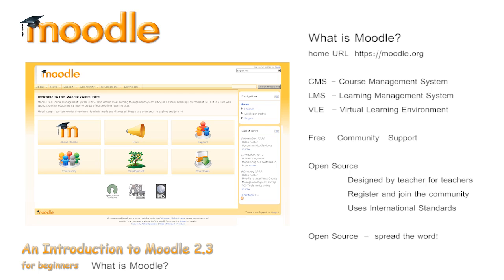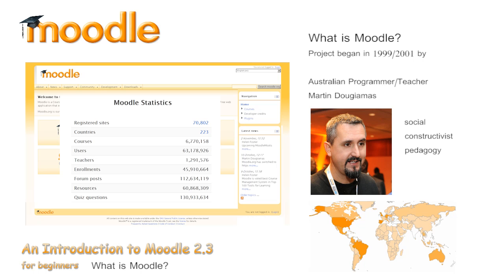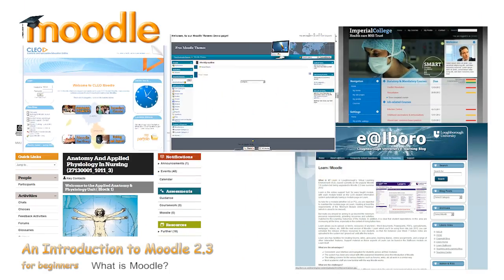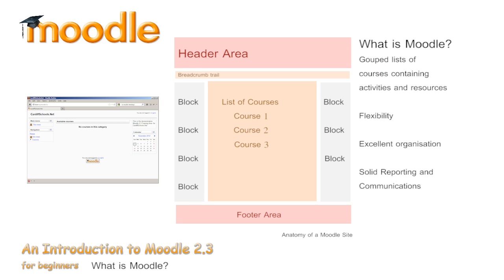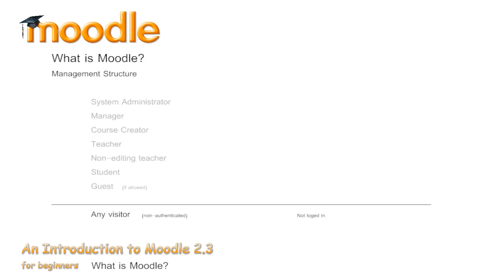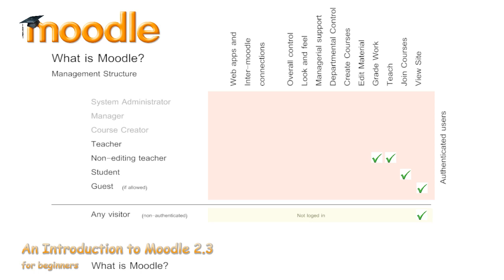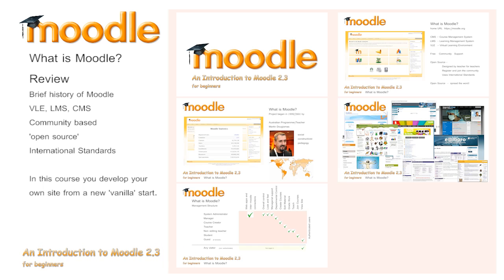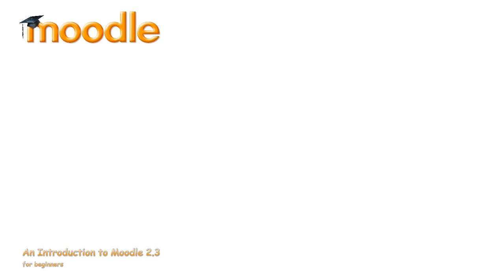Introduction to Moodle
An introduction to Moodle